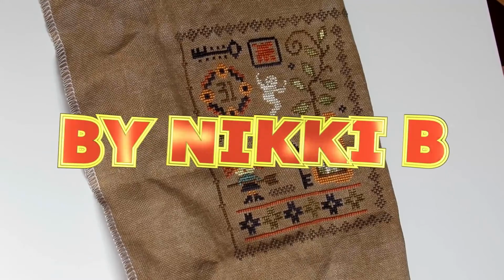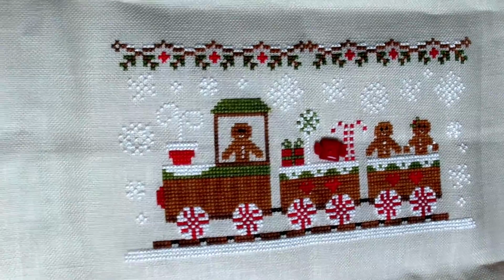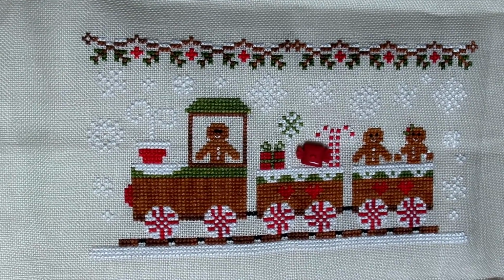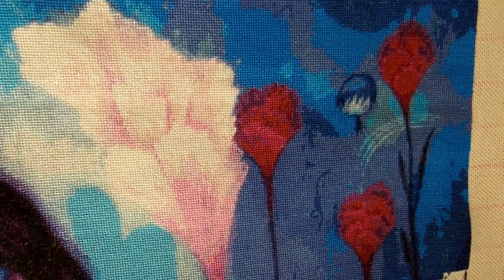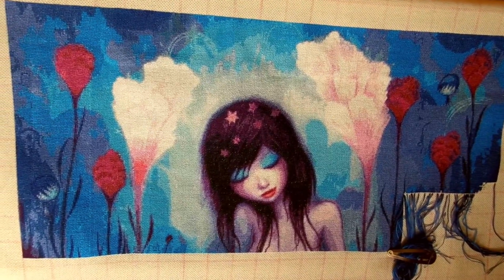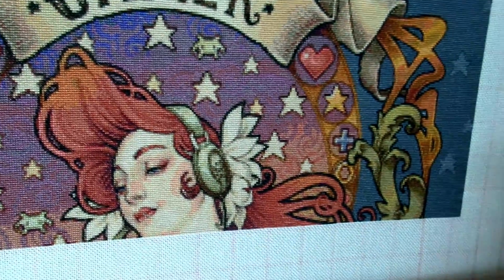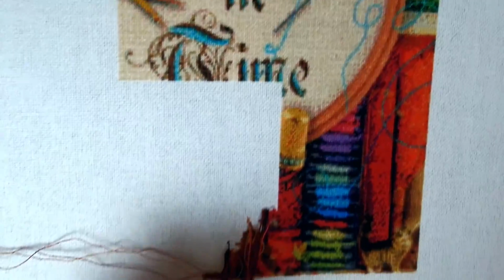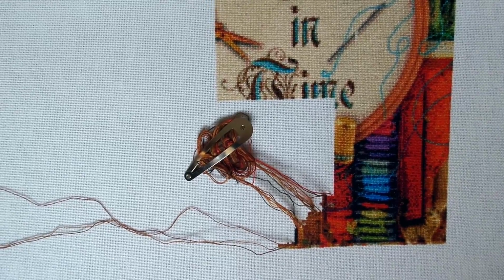Flosstube: Nikki's End of July Cross Stitching Update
In her latest Flosstube video, Nikki talks us through the cross stitches she has worked on in July 2016 including one she's now shown off before.

Stitching Projects include:

Stitch in time by Heaven and Earth Designs
Gamer Nouveau
Gingerbread Village
Spooked (mystery stitch along by Lizzie Kate)
Where for art thou?  Nora Corbett
Into the Sea by Heaven and Earth Designs